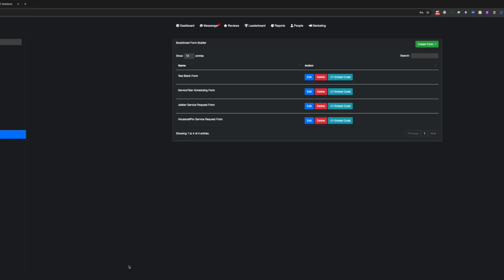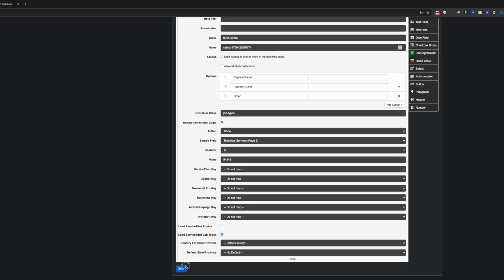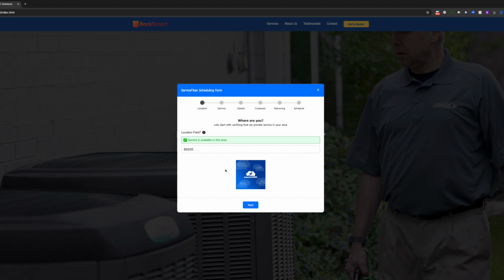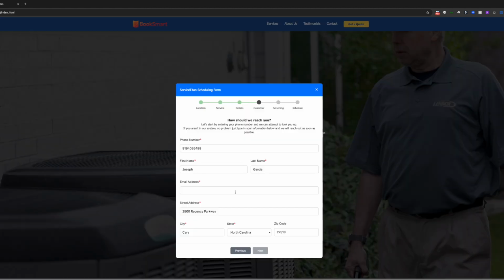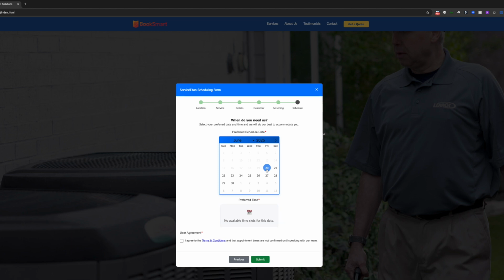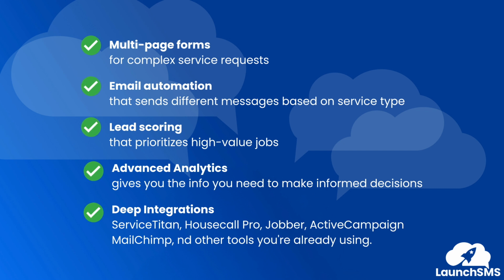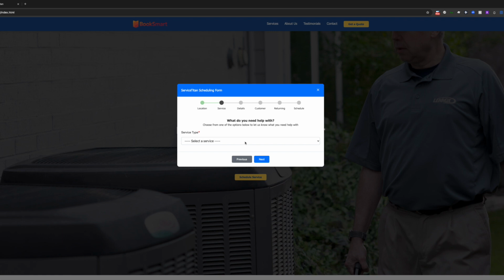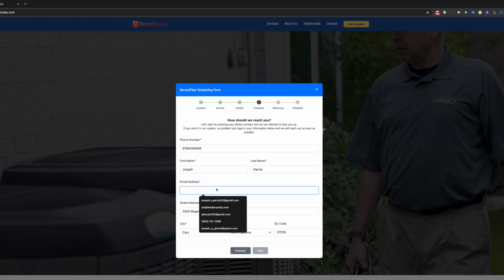BookSmart Forms by LaunchSMS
🚀 LaunchSMS Form Builder: Complete Tutorial - Build High-Converting Forms in Minutes!

Learn how to create powerful, multi-step forms that automatically integrate with ServiceTitan, HousecallPro, Jobber, and more! This comprehensive tutorial shows you everything you need to know about BookSmart by LaunchSMS.